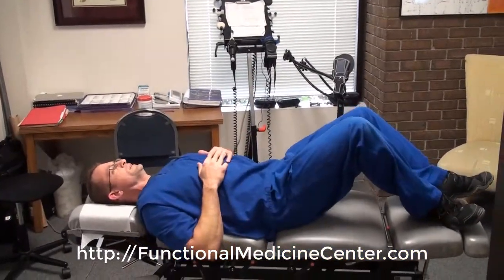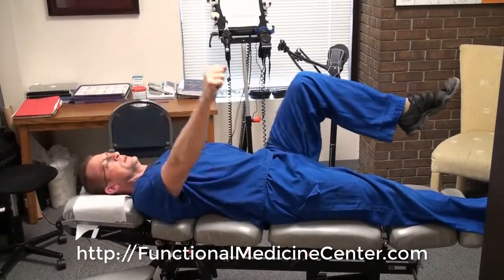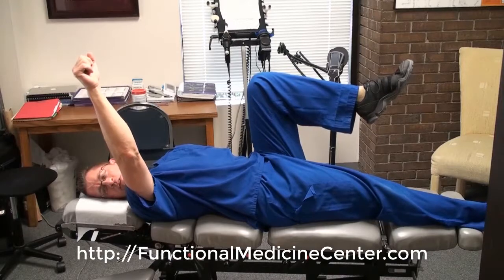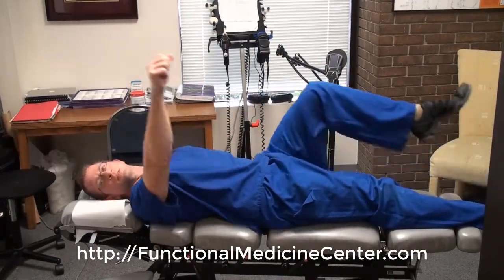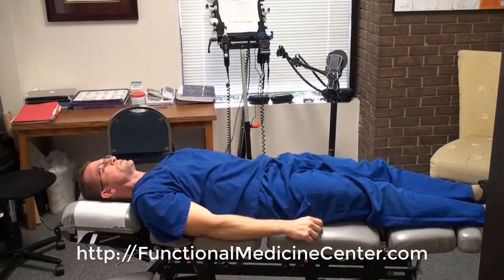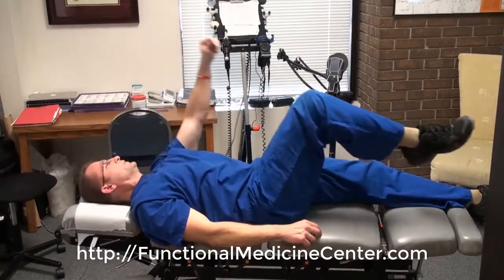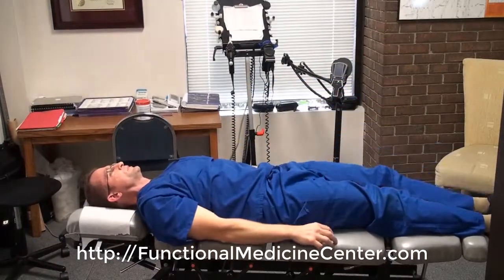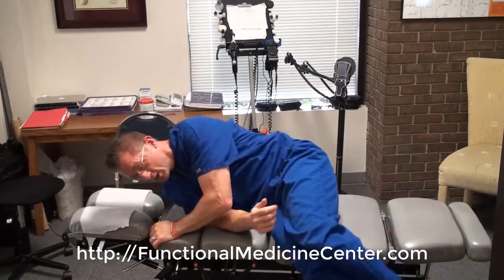Dr. Ozzie Demonstrates How to Do The Cross Crawl Exercises Correctly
Dr. Todd Oczkowski is committed to helping you restore and maintain optimal health through natural, non-toxic methods. He uses both modern diagnostic testing and alternative treatment methods. He will help you understand the causes of illness and learn methods of self-care so your body can fight disease and remain healthy without frequent visits to the doctor.

Certified Chiropractor

Dr. Ozzie is a board certified chiropractor with over five years of post-graduate studies and clinical practice in Applied Kinesiology (AK) and has three years of continuing education in functional/integrative medicine.

His study and practice of AK and functional/integrative medicine combined with chiropractic care greatly expands the success rate of the overall health of all his patients, as compared to the practice of chiropractic care alone.

Dr. Ozzie is certified by the Texas Board of Chiropractic Examiners. He received his undergraduate pre-med education in Canada at Mount Royal College and at the University of Calgary. He then moved to Dallas in 1995 to attend Parker College of Chiropractic, where he received his doctorate in chiropractic in 1998. Dr. Ozzie spent the next two years as an associate chiropractor, and in the spring of 2000 he opened his own practice, the Functional Medicine Center, where he has successfully treated a wide variety of patients.

About Functional Medicine & Wellness Center

At the Functional Medicine & Wellness Center we believe in the body’s ability to heal itself and that our role is to facilitate that natural healing process. Our commitment is to help our patients restore and maintain optimal health through natural, non-toxic methods. We use both traditional and modern diagnostic and treatment methods. We will help you understand the causes of illness and learn methods of self-care so you can remain healthy without frequent visits to the doctor.

Today, alternative medicine is becoming more prominent. Unlike modern-day medicine, which focuses on attempting to treat disease after it has been diagnosed, the Functional Medicine & Wellness Center determines the underlying factors of the body’s dysfunction that lead to disease. People are recognizing the benefit of seeking an alternative to traditional medicine; one that will help them achieve and maintain optimal health.

What do we do differently?

We look at the whole picture. Like other health-care practitioners, we follow a routine to learn about our patients. We consult, review a patient’s history, conduct a physical examination, and request laboratory testing. However, unlike other health-care providers, at the Functional Medicine & Wellness Center, we conduct a careful analysis of the patient’s structure and pay particular attention to the spine. We also inquire about your lifestyle — Do you eat well? Do you exercise? How do you deal with stress? What do you do for a living? And so on.

We find the origin of the problem. By gaining intimate knowledge of a patient, we can make a diagnosis. Included in the diagnosis is the probable reason for your pain or discomfort. At the Functional Medicine & Wellness Center, we seek the origin of the illness in order to eliminate it – we do not simply treat the symptoms. For example, if a headache you’ve had all week is being caused by misaligned vertebra and an irritated nerve, do you continue to take pain killers indefinitely, or do you realign the vertebra to prevent the pain?

We fix the origin of the problem. Chiropractors have a term for misalignments: subluxations. A vertebral subluxation is a misalignment of the bones that protect the spinal cord. The most common therapeutic chiropractic procedure to fix subluxations is known as “spinal manipulation,” also called “chiropractic adjustment.” Manipulation restores joint mobility by manually applying a controlled force into joints that have become hypo-mobile – or restricted in their movement – as a result of a tissue injury. Manipulation, or adjustment of the affected joint and tissues, restores mobility, thereby alleviating pain and muscle tightness, and allowing tissues to heal.

Chiropractic adjustments affect nerves, which control the function of virtually every system in the body, including the organs. As a result, adjustments are extremely effective for a wide variety of other health problems including asthma, digestive problems, fatigue, infections, arthritis, hormone imbalances, and many more.

How to Schedule

Schedule a free consultation with Dr. Ozzie through our online request form or by giving us a call. When you come to our center, we will address all of the factors that are affecting your health. We evaluate your body individually to create a health program just for your body.